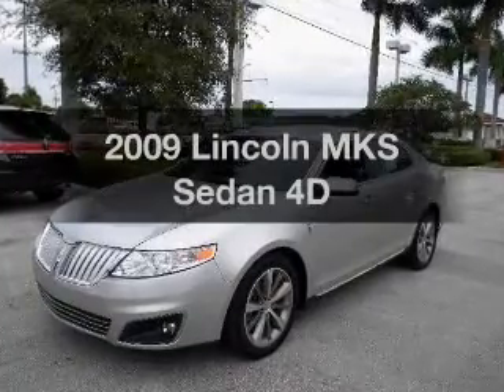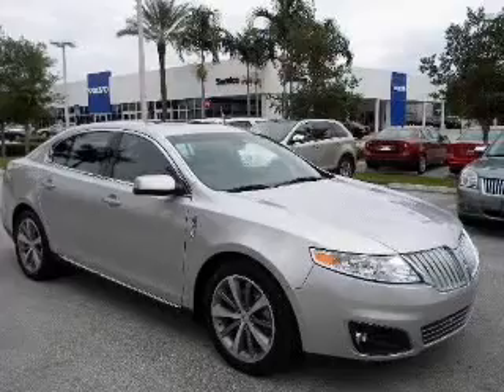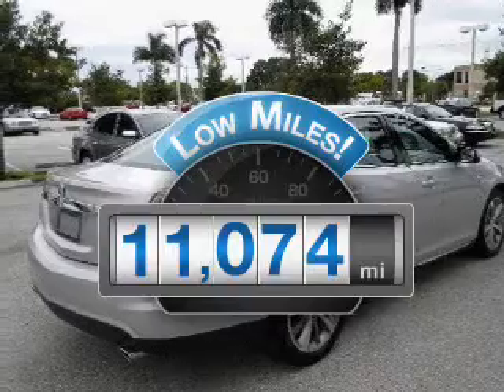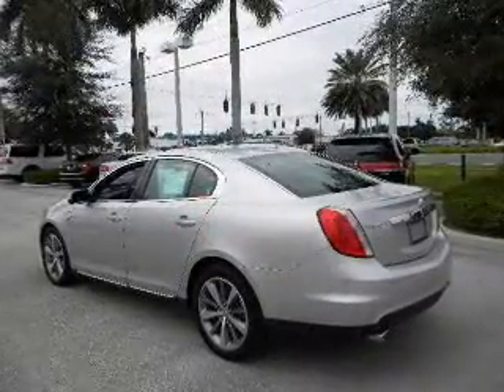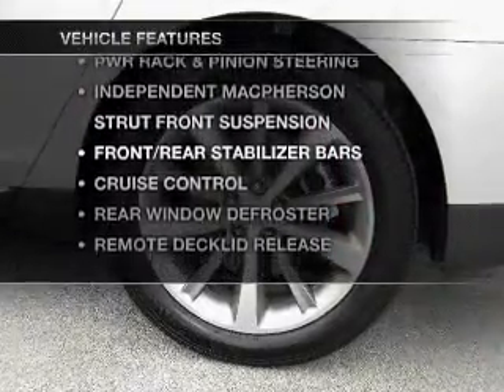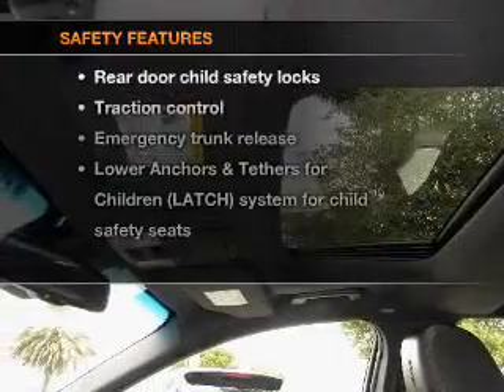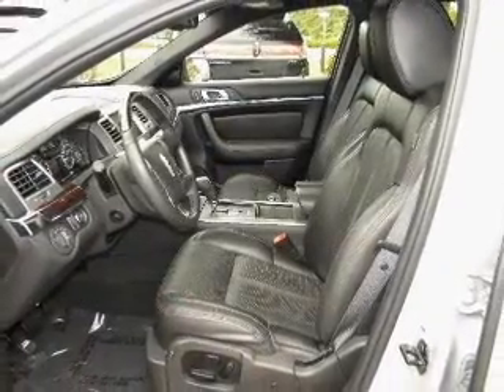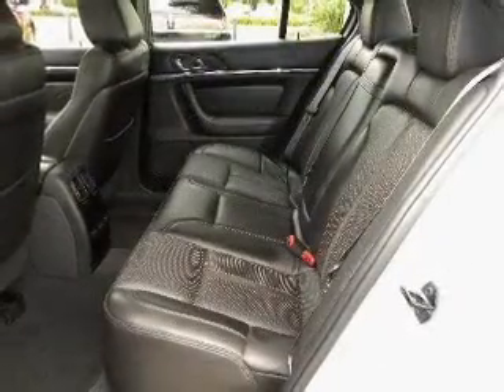2009 Lincoln MKS - Margate FL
Year: 2009
Make: Lincoln
Model: MKS
Trim: Sedan 4D
Engine: 6 cylinder 3.7 Liter
Transmission:
Color: Silver
Mileage: 11074
Address:
2250 N. State Road 7